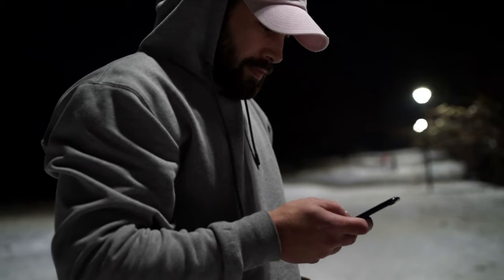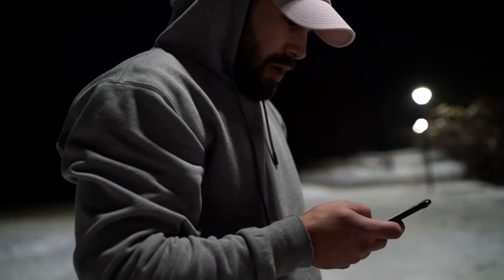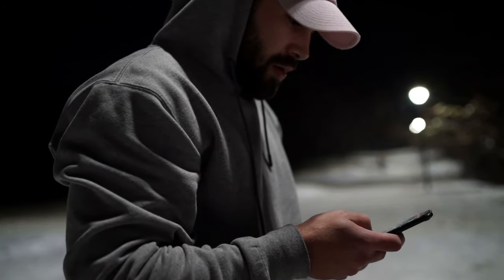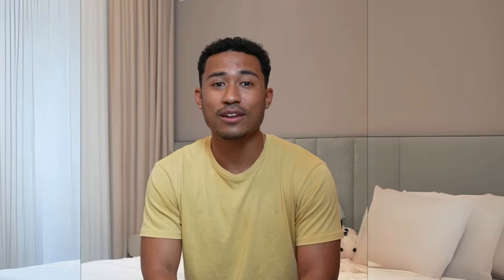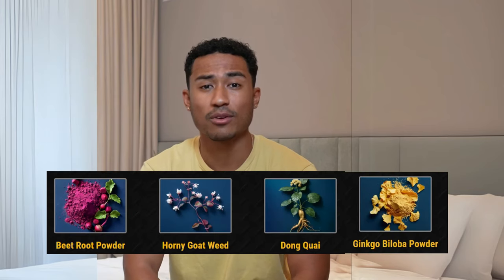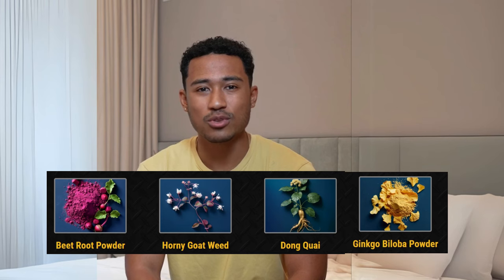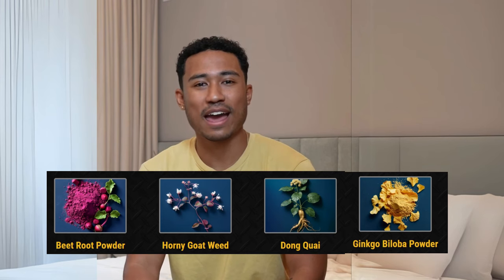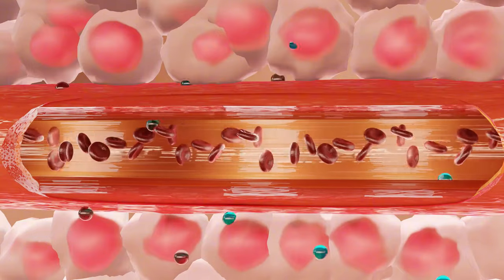NITRIC BOOST ULTRA ⛔🚨(KNOW THIS)🚨⛔ NITRIC BOOST ULTRA REVIEW!⛔NITRIC BOOST REVIEWS COSTUMER REVIEWS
✅ What is Nitric Boost?

Nitric Boost Ultra is a dietary supplement designed to enhance men's health. Rooted in plant-based ingredients, its formula features four essential natural components that work synergistically to improve blood circulation, boost energy levels, and balance male hormones.

What sets Nitric Boost Ultra apart from other men's health supplements is its focus on increasing nitric oxide production. This vital compound supports vascular health, and maintaining optimal levels can lead to significant improvements in physical performance and overall well-being. Offered in a convenient powder form, it provides an easy alternative to capsules or tablets.

✅ Does Nitric Boost Work?
Yes, Nitric Boost works! The supplement is formulated with scientifically backed ingredients proven to increase nitric oxide levels, helping to relax blood vessels, improve oxygen delivery, and boost energy. Many users report feeling more energized, achieving better exercise performance, and experiencing improved overall wellness.

✅ Benefits of Nitric Boost:
Improved Blood Circulation: Helps enhance oxygen delivery to your muscles and organs. Enhanced Energy Levels: Boosts stamina and endurance for better physical performance. Cardiovascular Support: Promotes heart health by improving blood flow and reducing strain. Natural and Safe Formula: Made with high-quality, natural ingredients with no harmful side effects.

✅ Is Nitric Boost Worth It?
Absolutely! Nitric Boost is worth it if you’re looking for a natural way to improve your energy levels, athletic performance, and cardiovascular health. Its proven ingredients and customer testimonials highlight its effectiveness.

✅ Is Nitric Boost Safe?
Yes, Nitric Boost is 100% safe and reliable. Its formula contains natural ingredients, is manufactured in a GMP-certified facility, and is free from harmful additives or side effects.

✅ How to Take Nitric Boost?
To experience the best results, follow the dosage instructions on the product label. Typically, users take one or two capsules daily with water for optimal benefits.

✅ Where to Buy Nitric Boost?
Nitric Boost is only available through its official website to ensure authenticity and customer support. For your convenience, I’ve included the link below so you can secure your supply today:

Key Moments in This Video:

01:00 - Nitric Boost Overview
02:05 - Benefits of Nitric Boost
02:30 - How to Use Nitric Boost
03:15 - Where to Buy Nitric Boost